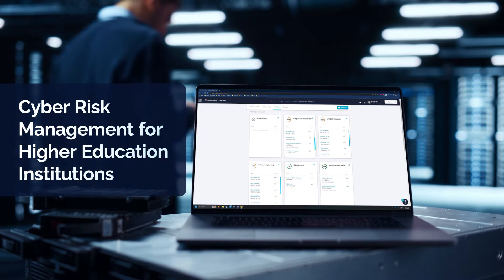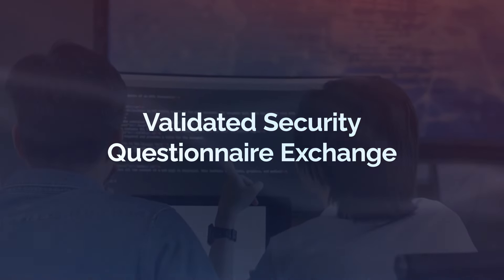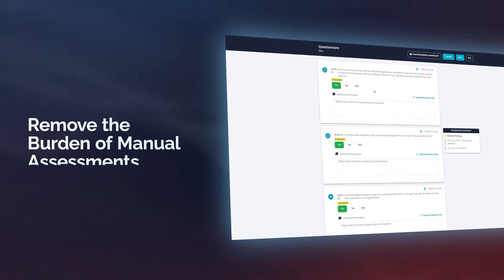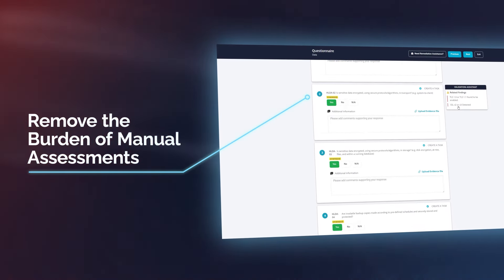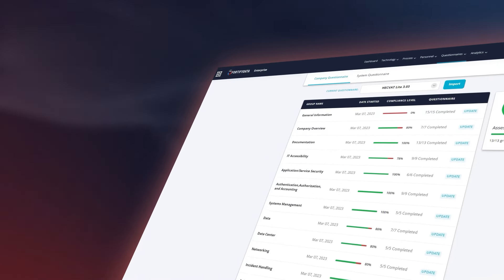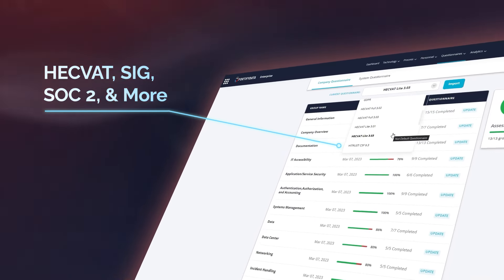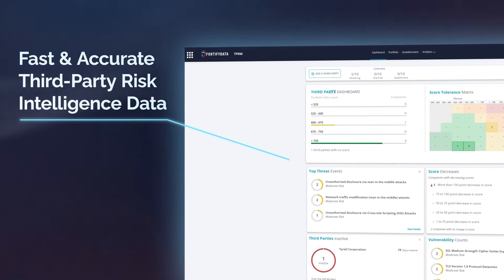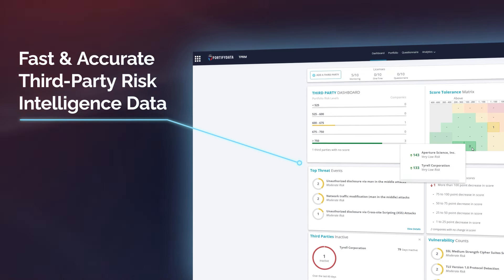Higher Education Third-Party Cyber Risk Management - FortifyData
Higher Education institutions can now access live vulnerability data of third-parties based on direct assessments in addition to assigning questionnaires, like HECVAT, for completion.

Gain visibility into third-party cyber risks with continuous assessments of their external assets. FortifyData integrates our technology assessment findings to our embedded questionnairess to perform auto-validation that saves time in reviewing responses. Get the full picture of external vulnerabilities at your third parties with our auto-validated questionnaires that leverage the live assessment data conducted on their environment.

This provides you with the answers you need more quickly (in the time to run an assessment) than a manual questionnaire process.